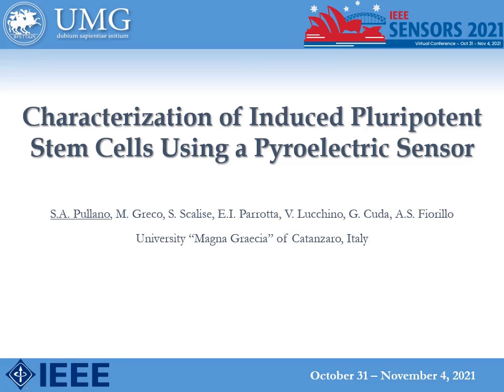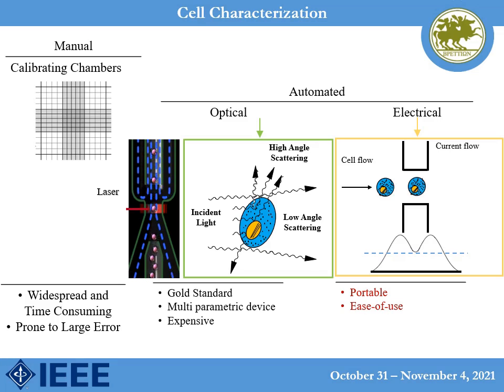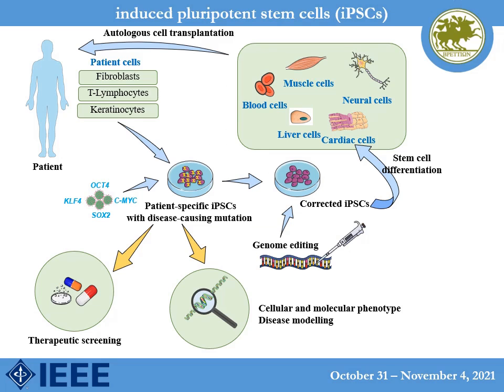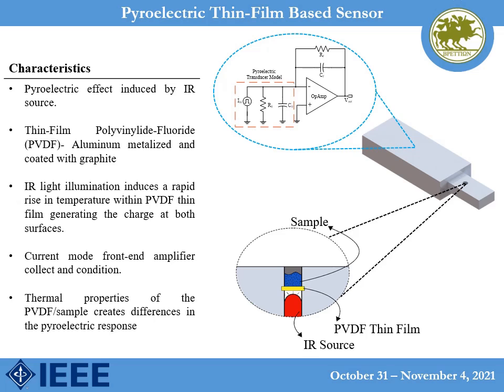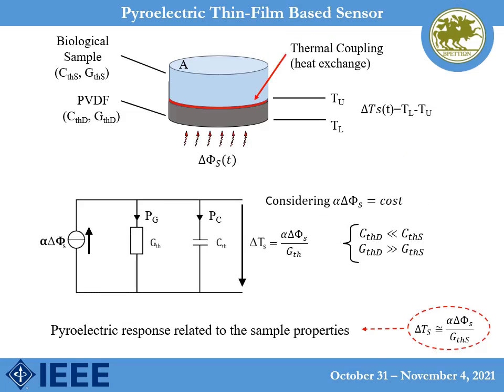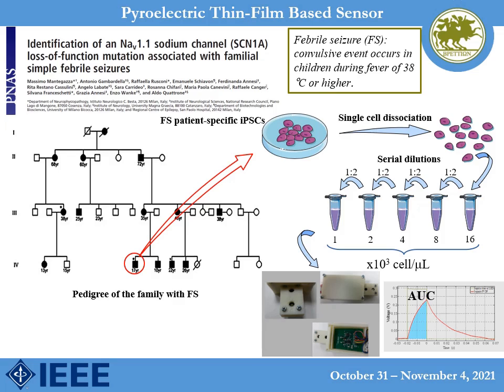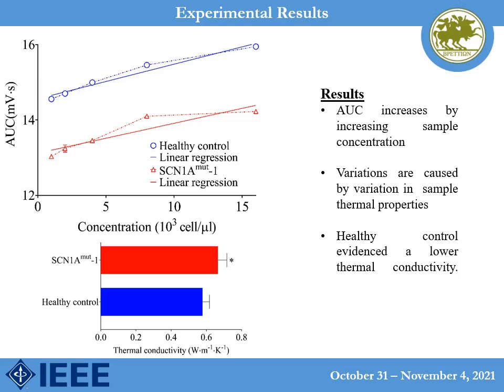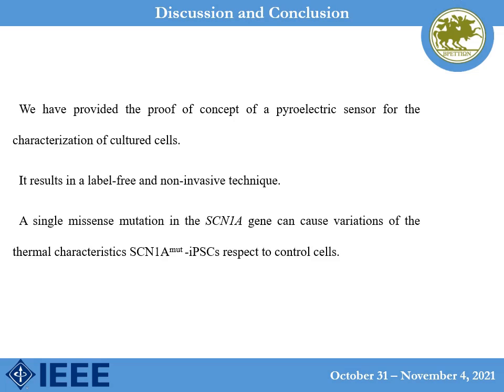Characterization of Induced Pluripotent Stem Cells Using a Pyroelectric Sensor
Title: Characterization of Induced Pluripotent Stem Cells Using a Pyroelectric Sensor

Author: Salvatore Andrea Pullano, Marta Greco, Stefania Scalise, Elvira I. Parrotta, Valeria Lucchino, Gianni Cuda, Antonino S. Fiorillo

Abstract: Characterization of cells is extremely important for reproducible in-vitro experiments. Induced pluripotent stem cells were investigated as useful tool for precision medicine and disease modelling. In this work, a thermoelectric sensor was designed and fabricated to assess the thermal conductivity of cultured iPSCs. It exploits the pyroelectric effect of a thin film of Polyvinylidene-fluoride induced by an infrared source. Experimental validation was conducted on iPSCs derived from two subjects, one carries a loss-of-function mutation in SCN1A gene, and a healthy control. Our results highlight that variant of NaV1.1 channel can lead to changes in the thermal conductivity of the cell.